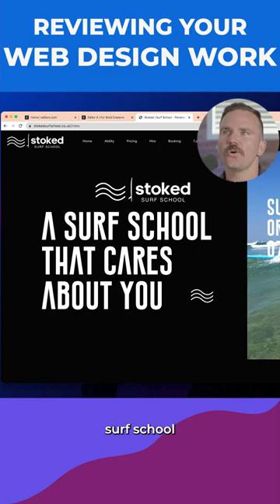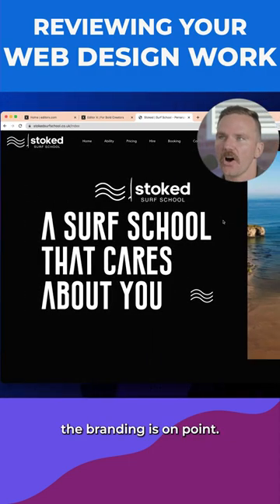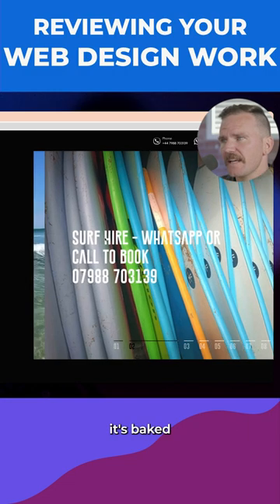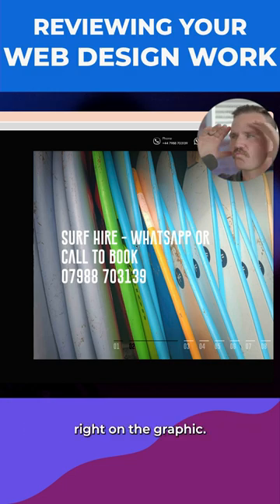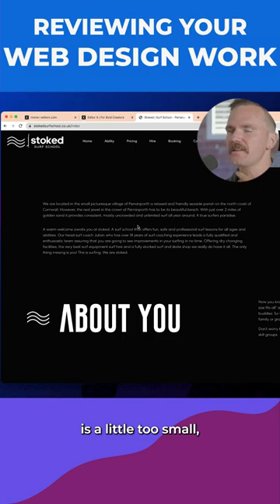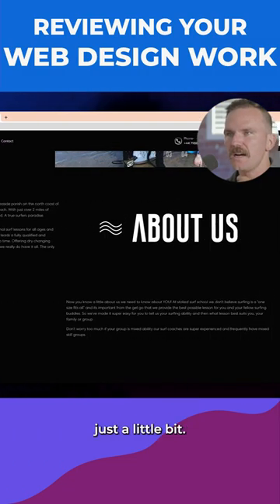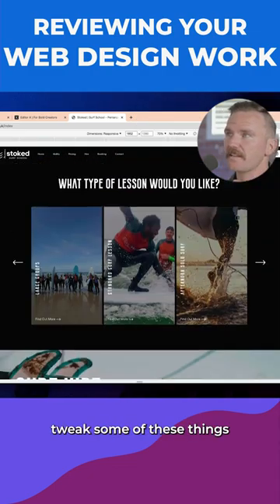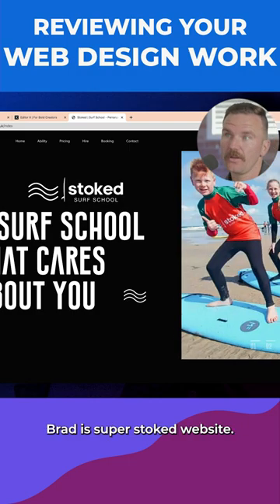Reviewing a Surf Website That’s Making Waves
Today I review your web design projects, specifically, I’ll be looking at a surf school website that was submitted by one of our members from the Creative X crew.

I have a lot of fun reviewing your web design projects, so today we’re doing it again. In this surfing website review, we’ll be looking at Stoked Surf School. Per usual, in these web design portfolio reviews, I look at typography, branding, responsiveness, design style, messaging, functionality, and provide my expert opinion and website critique for what improvements could be made. If you’re looking for website feedback or a portfolio review, join the Creative X crew and submit your website. I do these professional web designer reviews every month, so keep your eyes open for the next one.